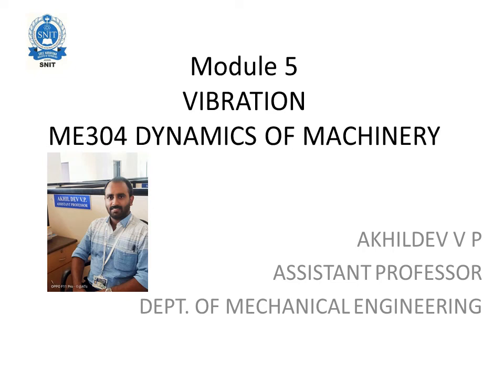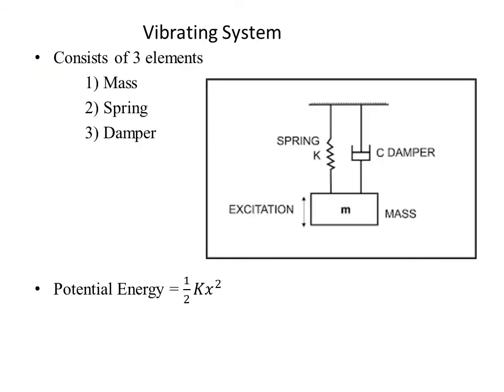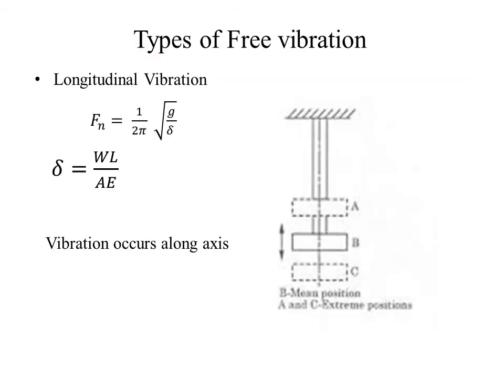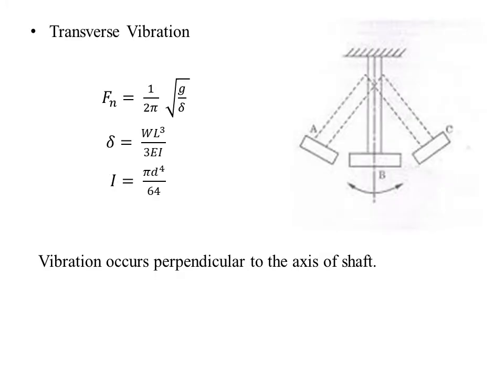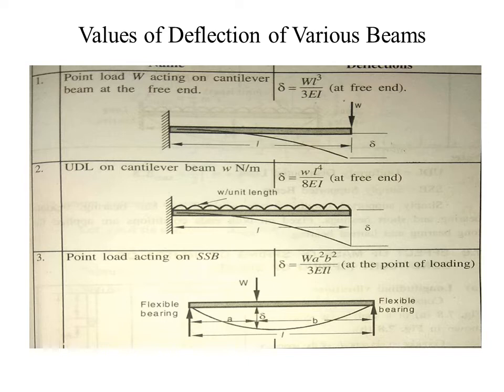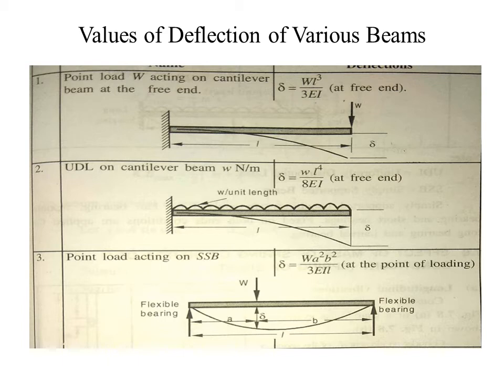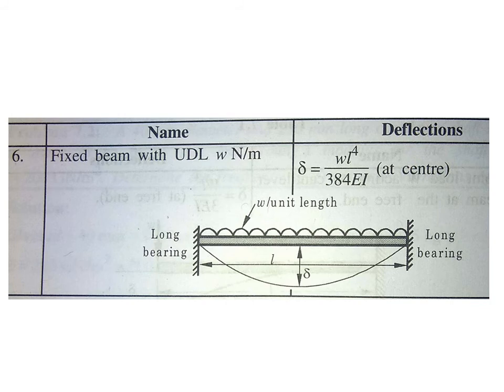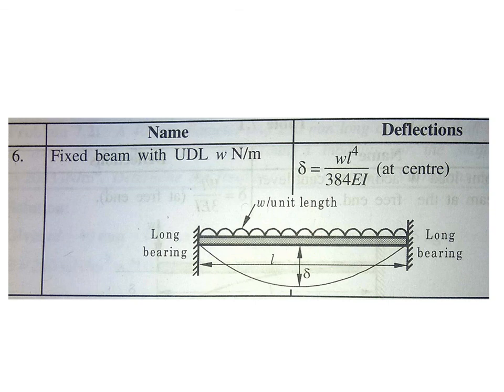Types of free vibration,S6 ME DOM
KTU S6ME Dynamics of machinery, Module 5, Types of free vibration and Deflections of various beams